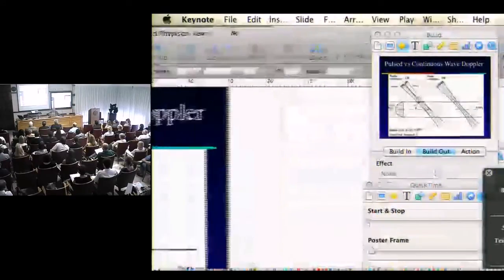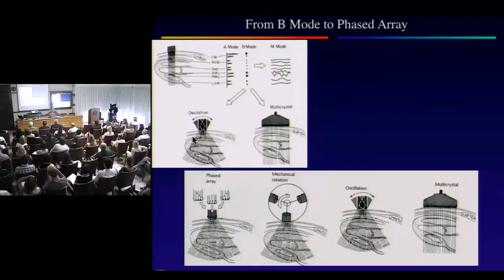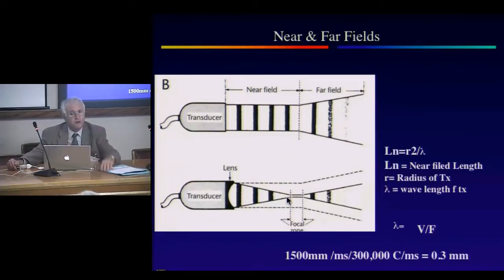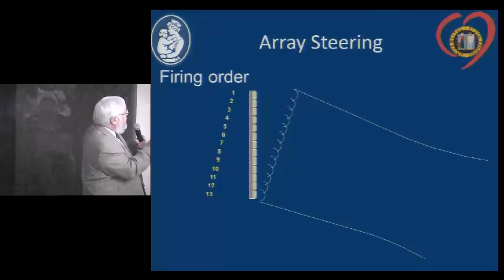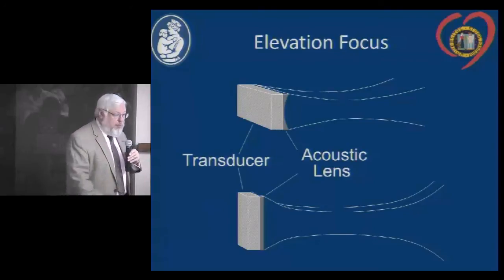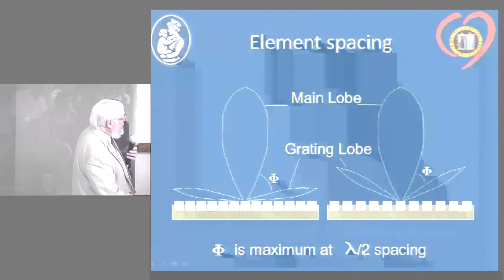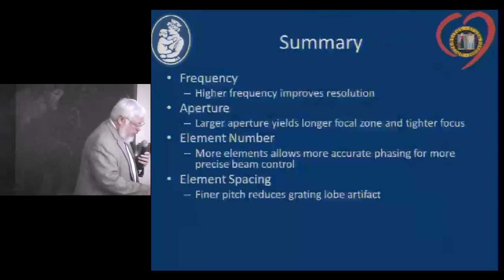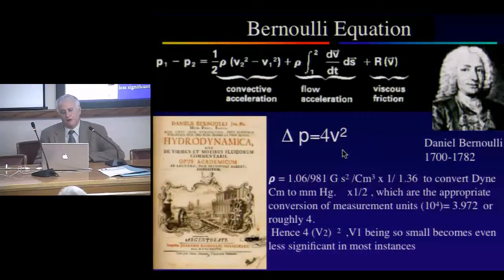La Spezia - Session 1 - An Introduction to Imaging Technology From Single Crystal Echocardiography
1. Session: An Introduction to Imaging Technology: From Single Crystal Echocardiography,
2 and 3 Dimensional Techniques, Doppler, and Cardiac MRI
Discussants: Silverman N, Sanders SP, Friedberg M, Shirali G, Hasbani K, Parmigiani S*